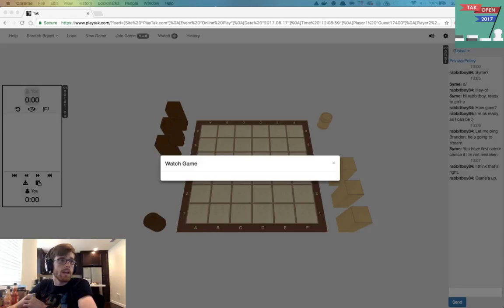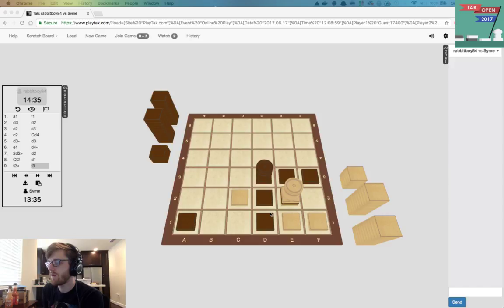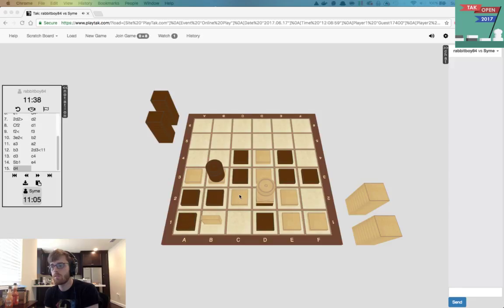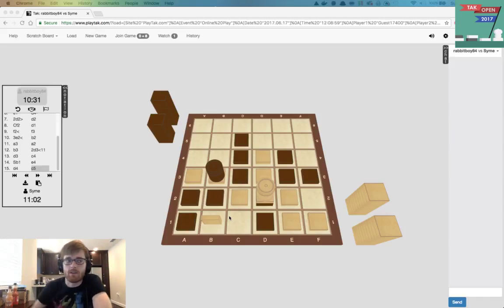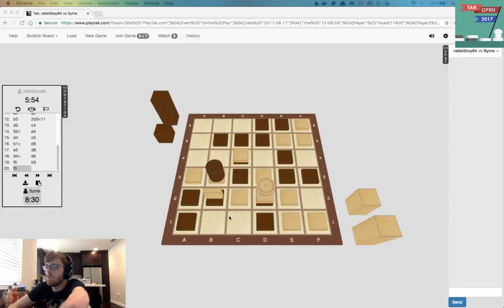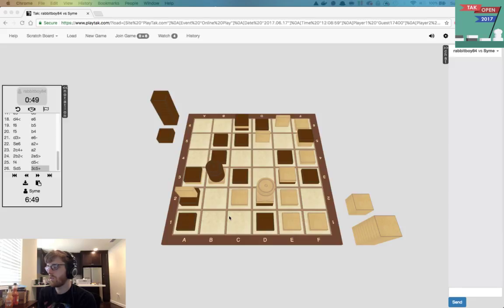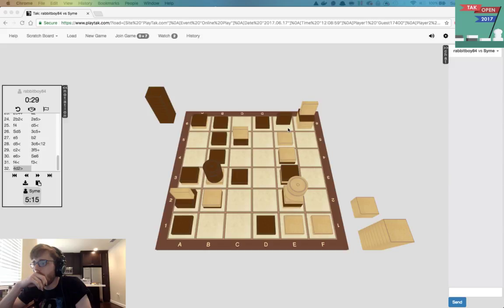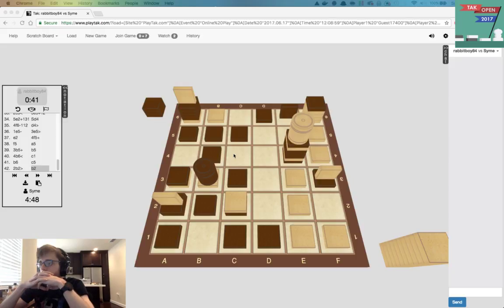SPTO 2017 - Syme vs rabbitboy84 1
SultanPepper Tak Open 2017 - Syme vs rabbitboy84 1

Logo by EMIBH